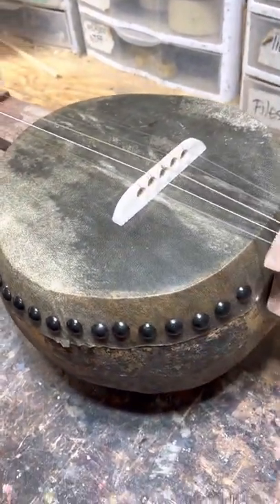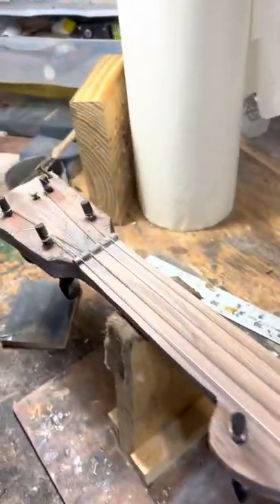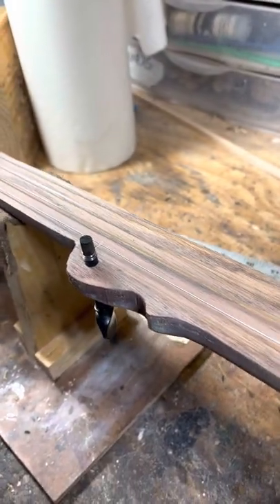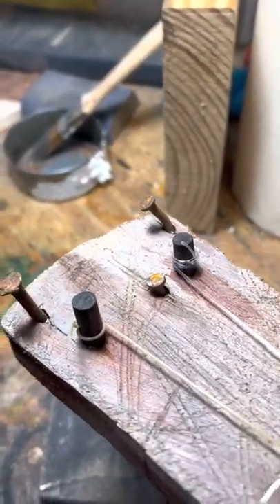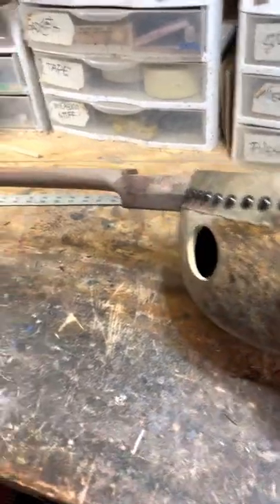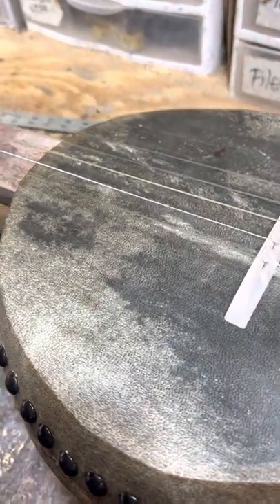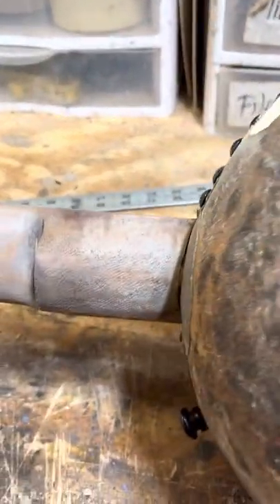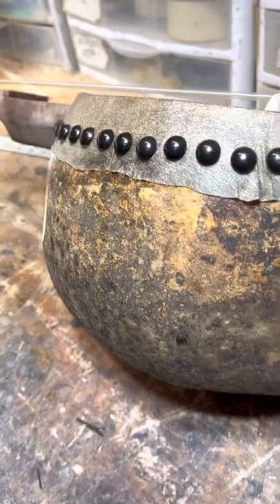Barry Sholder Fencepost 5 string fretless Gourd Banjo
The”Fencepost “ model Barry Sholder fretless Gourd 5 string banjo. This banjo is all natural… except for the neck which is smooth with a linseed oil and wax finish.